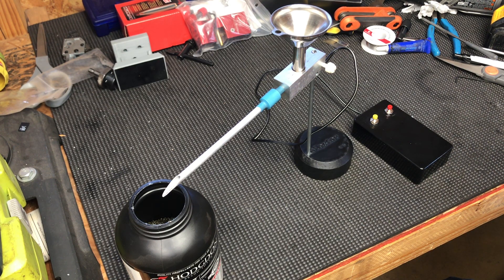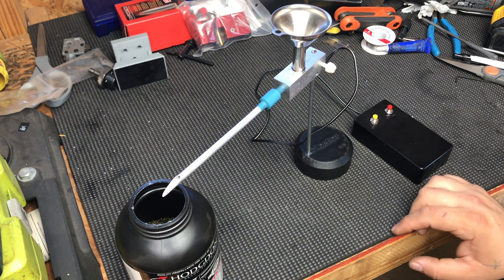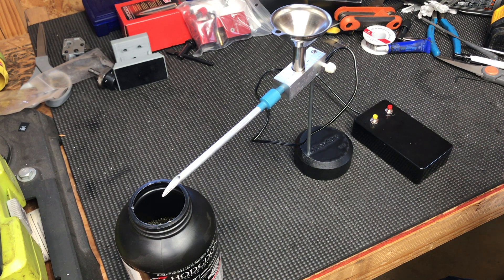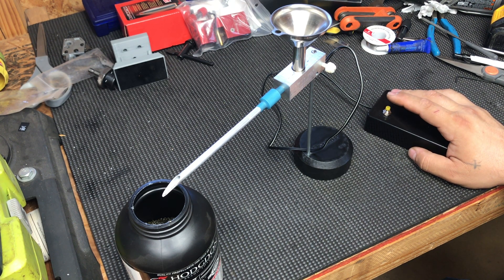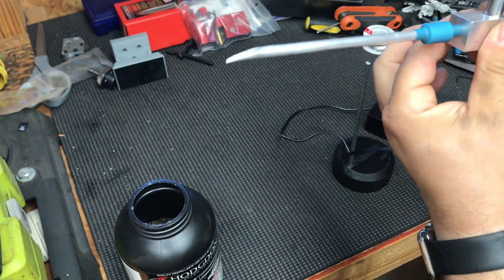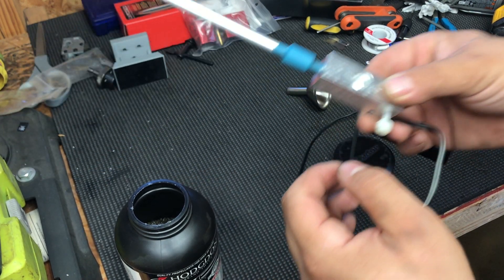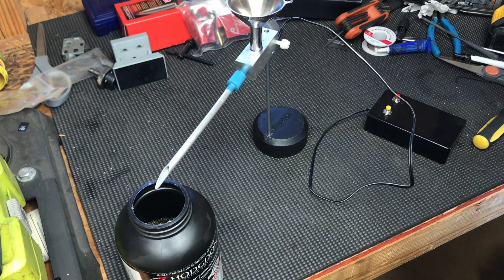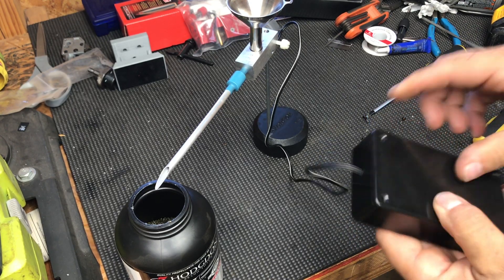DIY Electronic Powder Trickler. Omega Dandy trickler clone.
Decided to make myself a electric powder trickler capable of trickling one kernel at a time. Gotta give credit to the dandy Omega Trickler, this is a copy of their design, not mine. I just love diy.